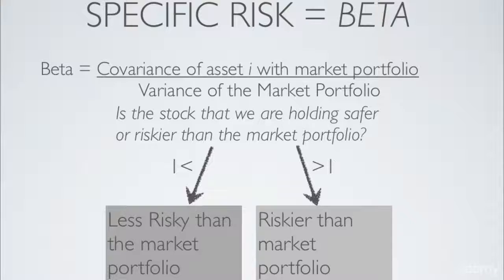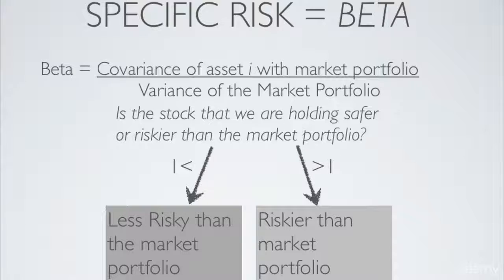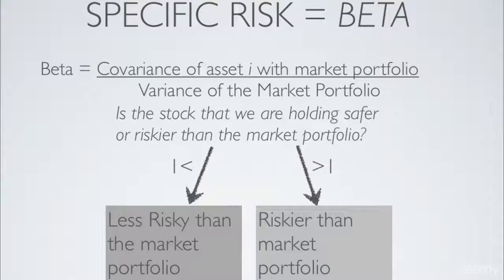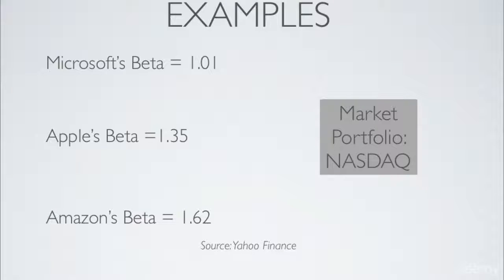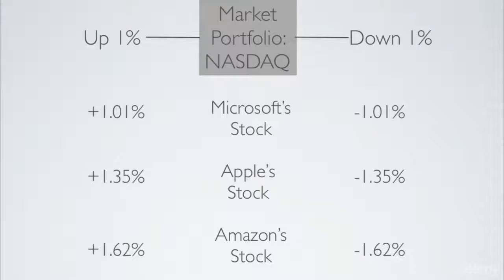What is Beta? | Business in Pills | The Four Week MBA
High Quality resources for people, which want to acquire the knowledge of an MBA. Without the hustle of attending business classes and spending thousand of dollars.

myBook.to/CorporateFinanceSimplifiedManual